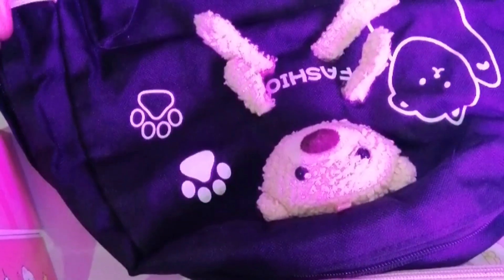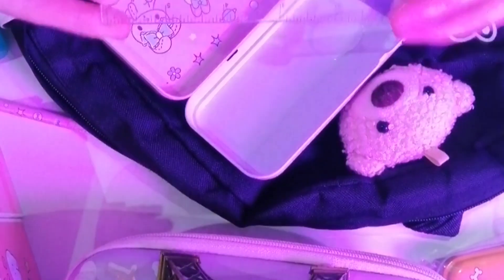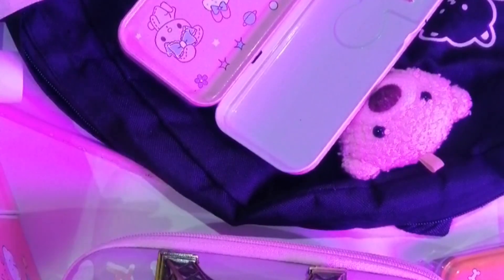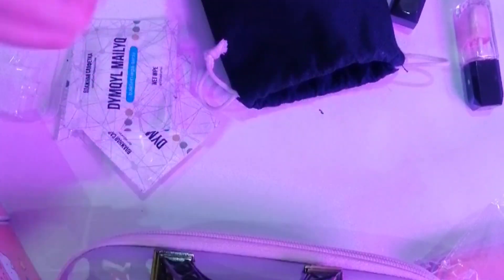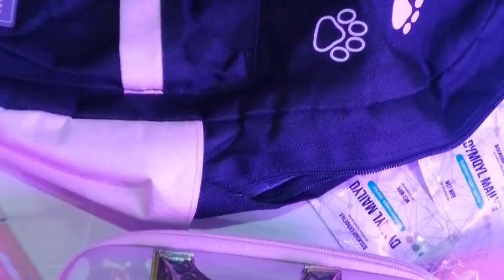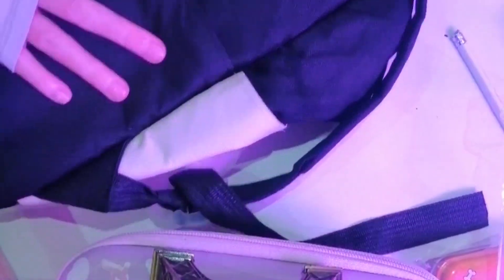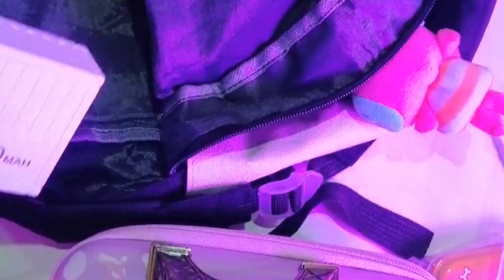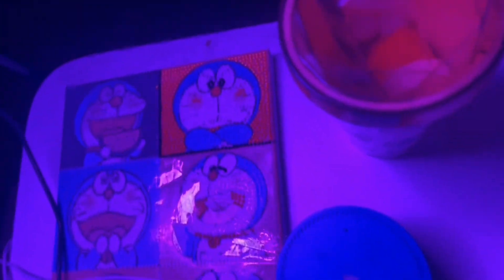Собираю Рюкзак и Пенал на Учёбу. [BAK TO SCHOOL] Что В моем Школьном Рюкзаке?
. BTS!!! Подготовка к школе и учёбе собирая мой новый рюкзак и пенал в школу или на учёбу что купить в школе Канцелярия косметика техника и совет для школы Что в моём школьном рюкзаке

Смотрите ДО КОНЦА и поддерживайте ЛАЙКОМ чтобы повысить мою мотивацию Я Алиса Мне 11 лет из Казахстана и люблю снимать видео

Мой Телеграмм ✨ALISSA ✨
Тик Ток Alissastar13